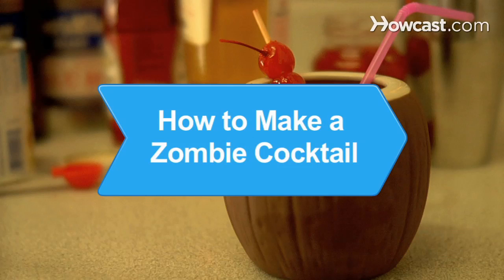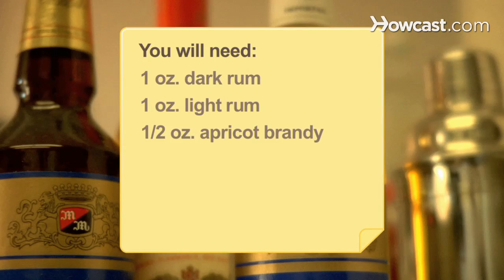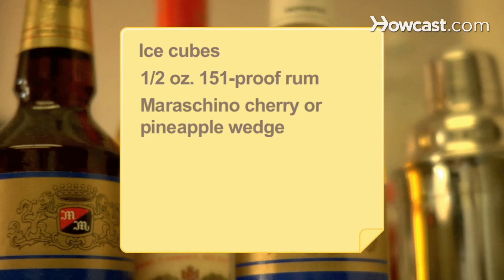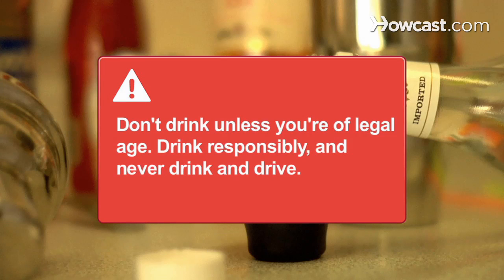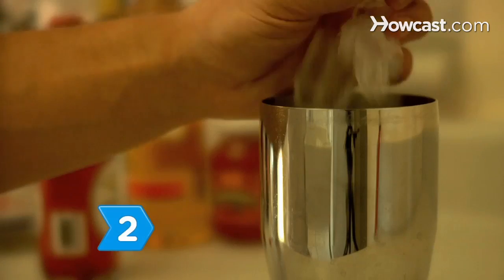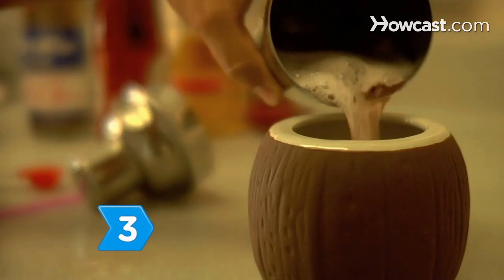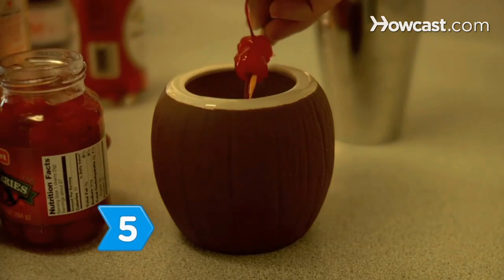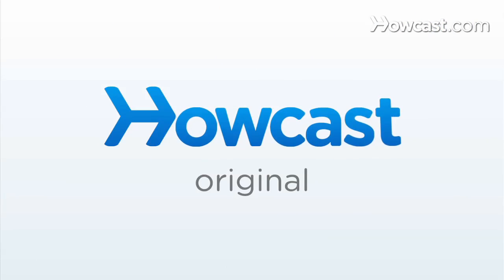How to Make a Zombie Cocktail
Get your parasol, bendy straw, and coconut ready and enjoy Tiki time with this classic cocktail.

Warning
Don't drink unless you're of legal age. Drink responsibly, and never drink and drive.

Step 1: Measure and pour
Measure the dark and white rums, brandy, grenadine, pineapple juice and simple syrup with the jigger and pour them into the shaker.

Step 2: Add ice and shake
Add a handful of ice to the shaker and shake well.

Tip
Most cocktail shakers come with lids, but they sometimes get stuck. If this happens, lightly hit the side of the shaker against a counter edge to release it.

Step 3: Pour into glass
Pour the contents of the shaker -- without straining it -- into a glass.

Step 4: Pour floater
Pour the 151-proof rum over the top of the drink slowly, so that it floats.

Step 5: Garnish and drink
Garnish the glass with a cherry or pineapple wedge. Take a big gulp and feel the life coming back into your dead tired body.

The production of rum was colonial New England's largest and most prosperous industry.